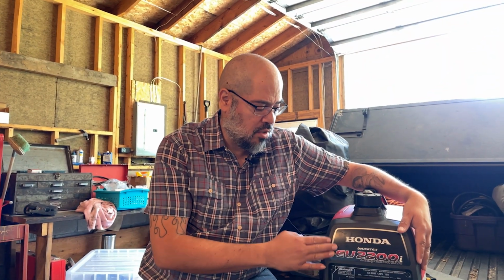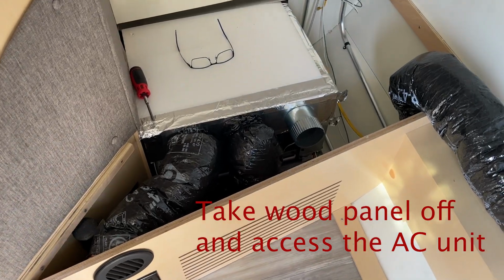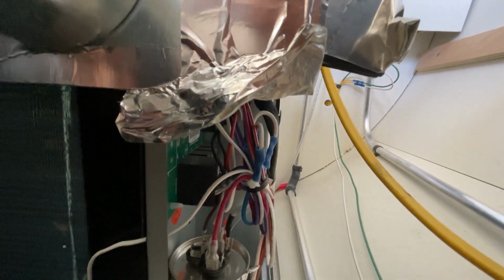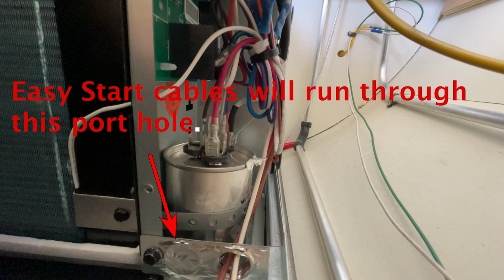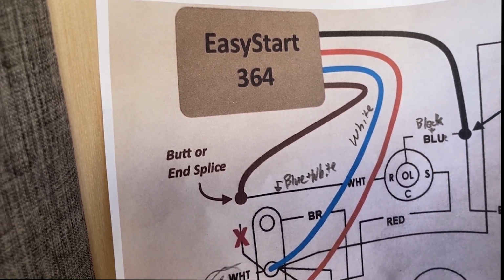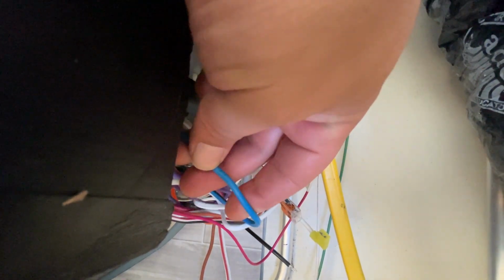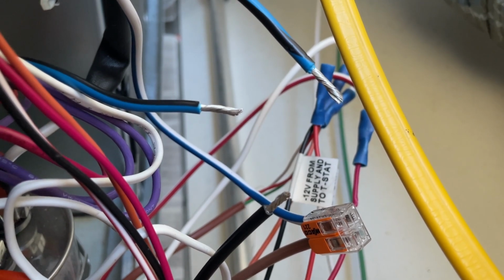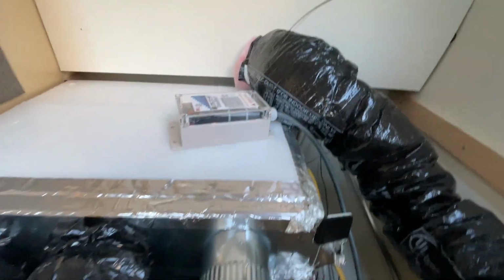NuCamp Tab 400 Soft Start Installation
Learn how to install a soft start on a 2021 NuCamp Tab 400.